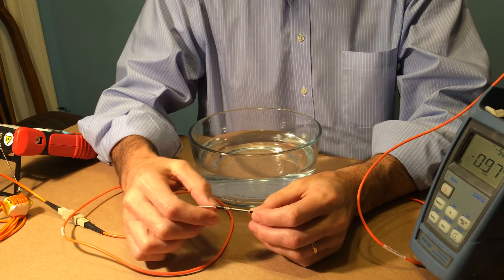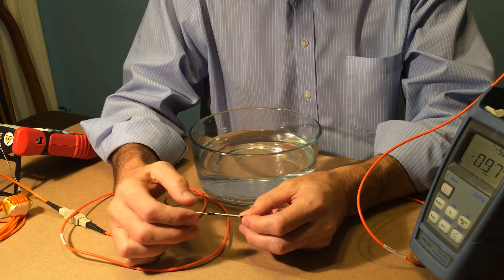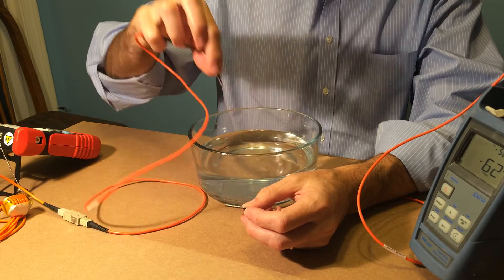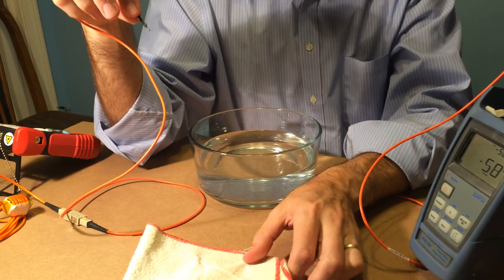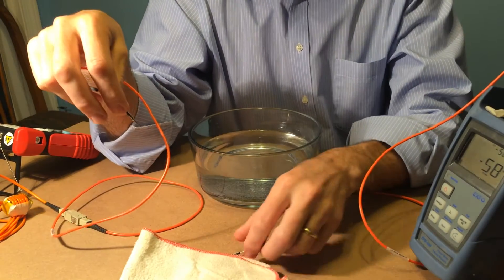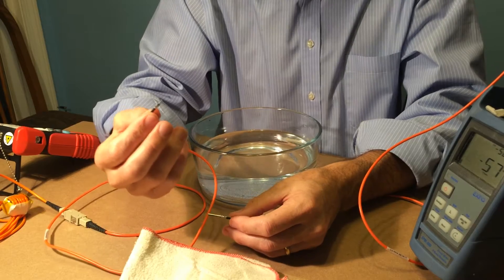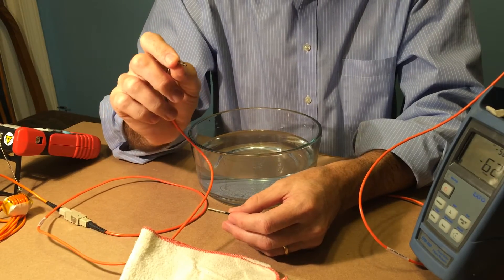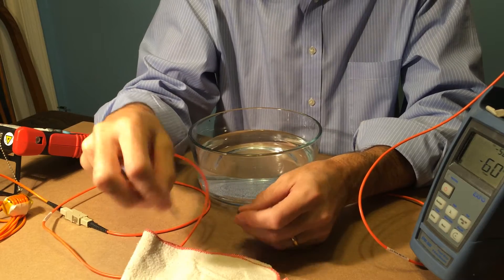Size 16 Optical Termini Water Test